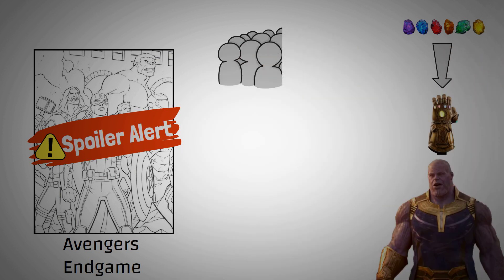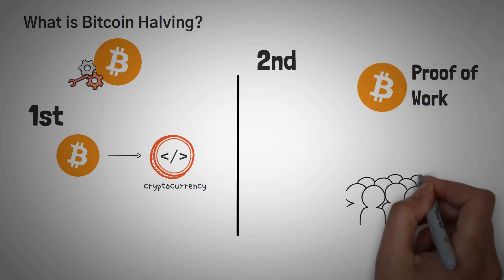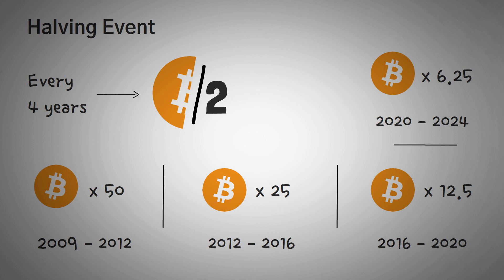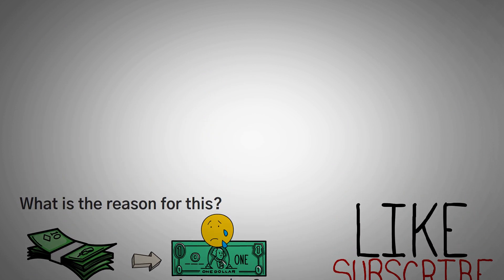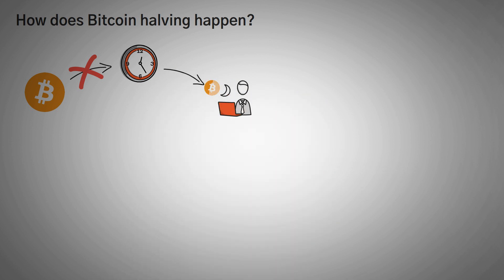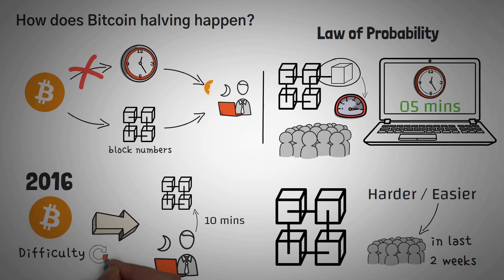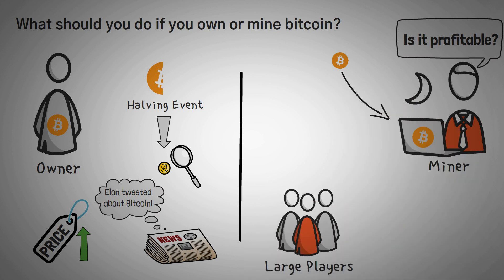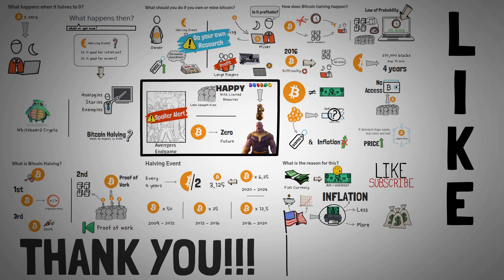Bitcoin Halving Explained (Animated) - Why, How, and What it Means for You!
Are you looking up what Bitcoin Halving means? Bitcoin Halving is an event that cuts the rewards for mining bitcoin in half roughly every 4 years to help with the cryptocurrency inflation.